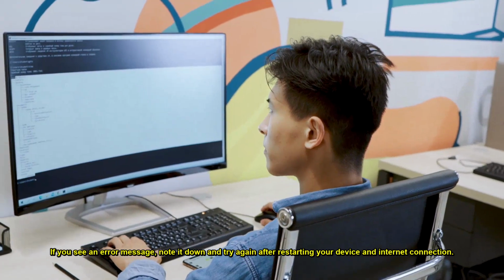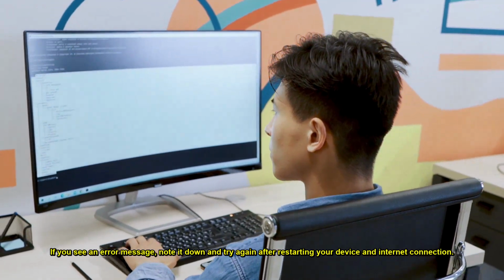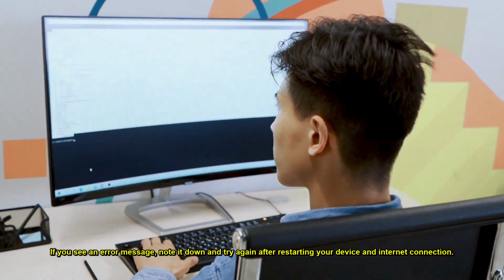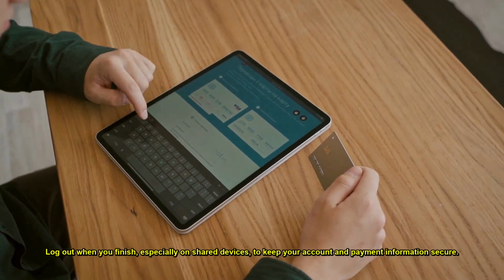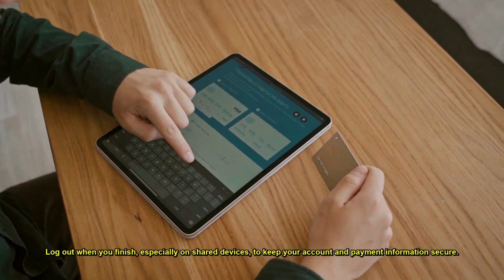How to Optimize Online Courses with Edureka - Quick Tutorial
Unlock the full potential of your online courses with our quick tutorial on optimizing them using Edureka! In this video, we'll guide you through essential strategies and tips to enhance course engagement, improve learner outcomes, and leverage Edureka's powerful features. Whether you're an instructor or an e-learning enthusiast, this tutorial will help you create impactful online learning experiences.